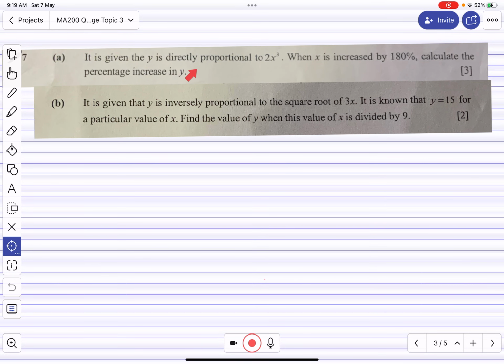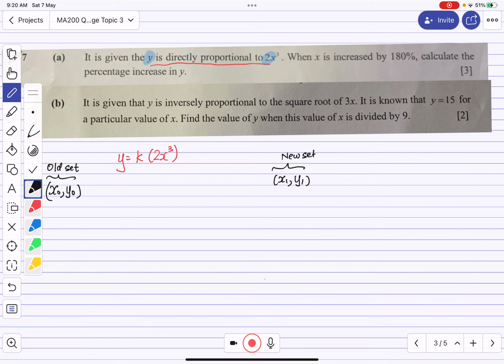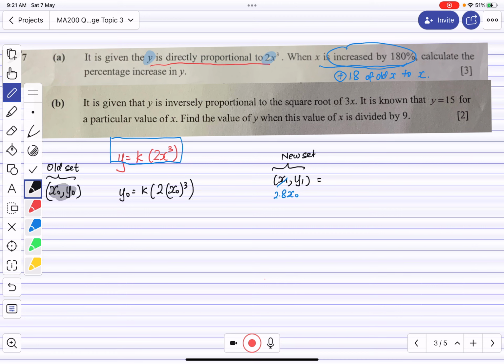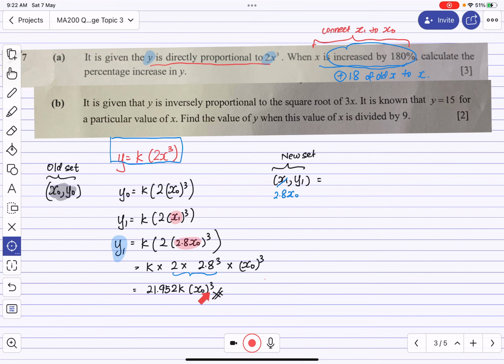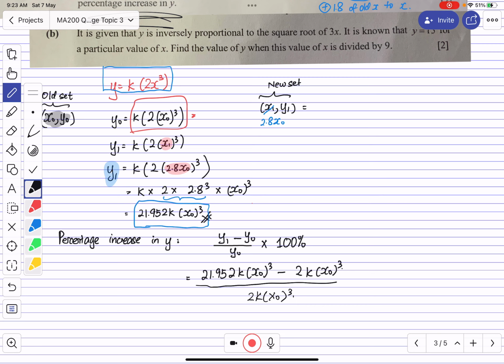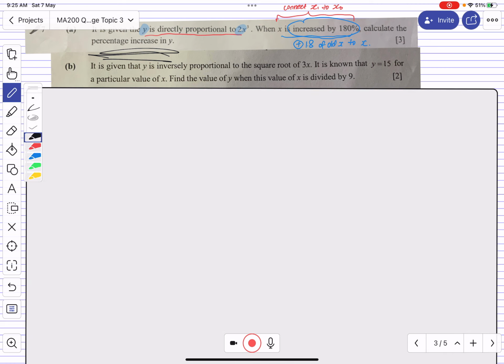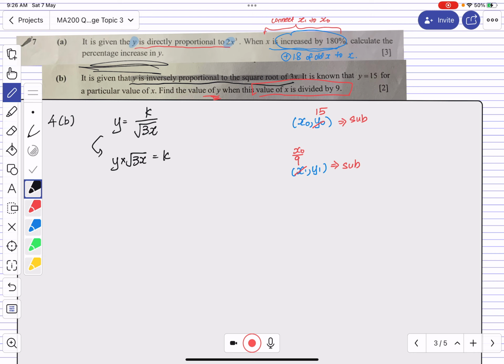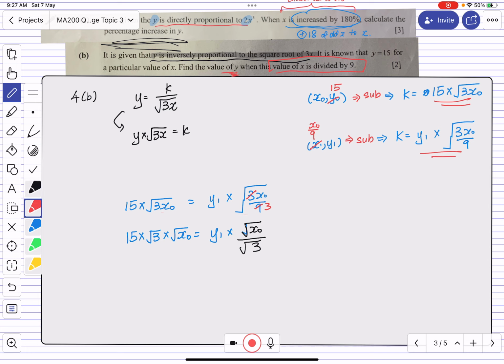MA200 Quiz 2 Rev Package T3Q7